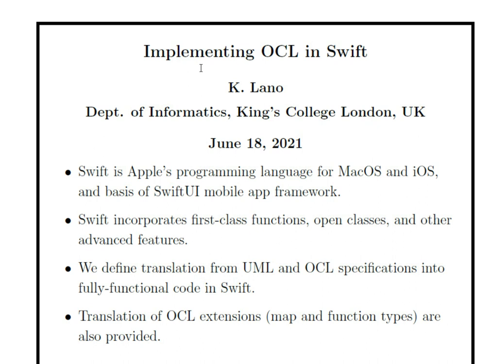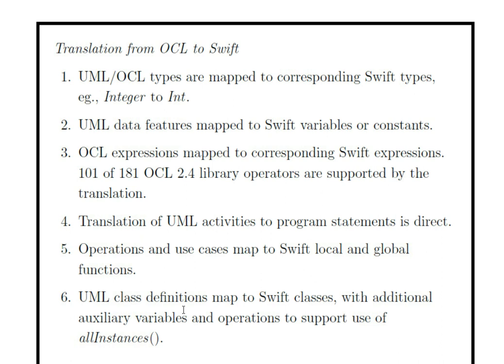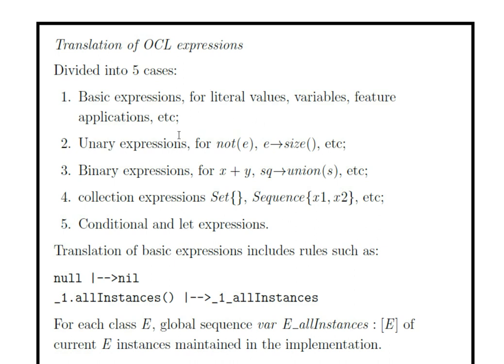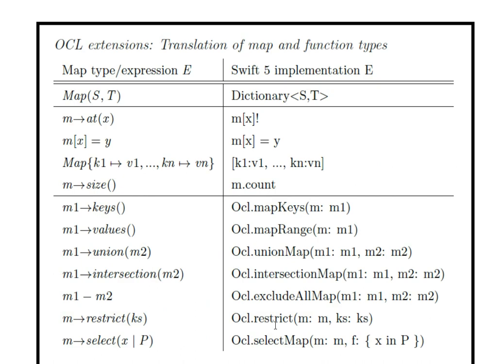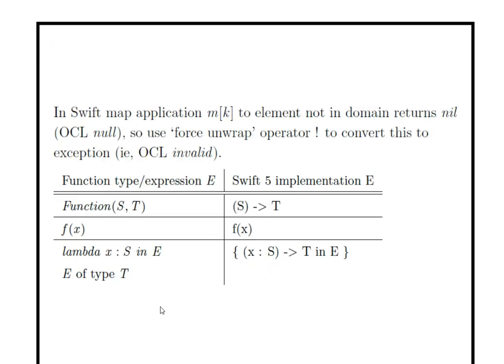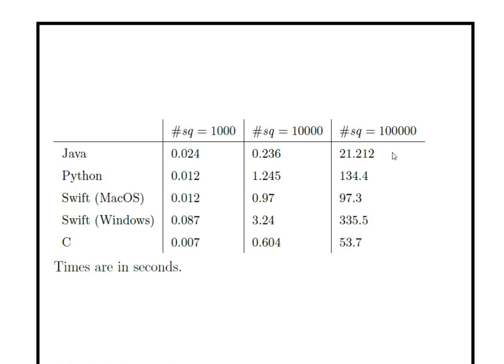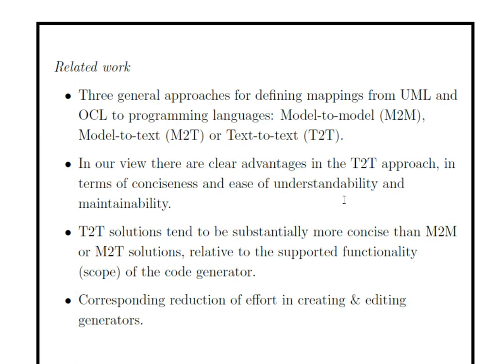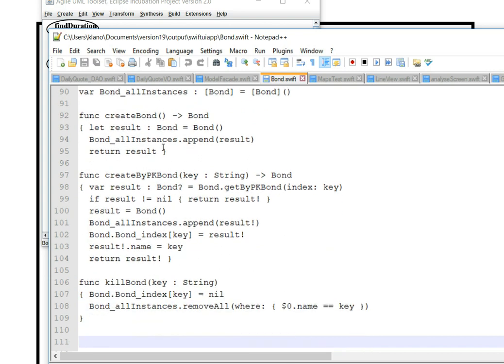OCL21Swift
Presentation for OCL 2021, on the AgileUML translation from UML/OCL to Swift.